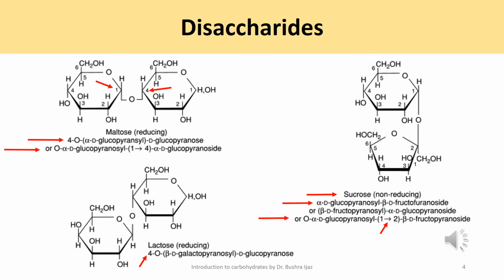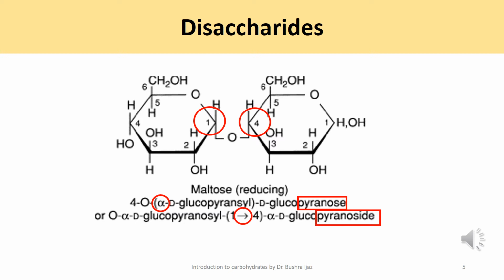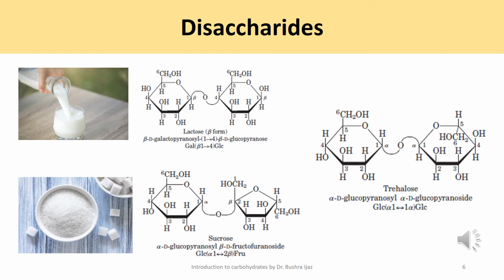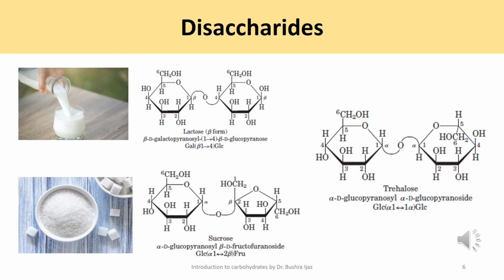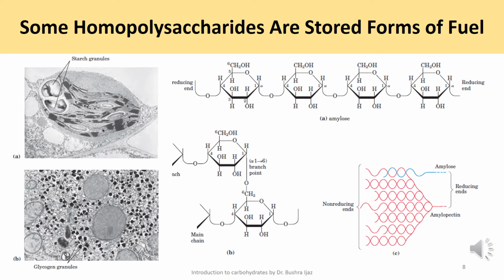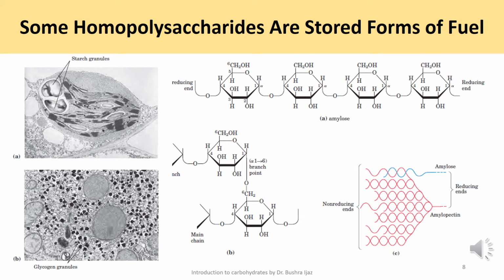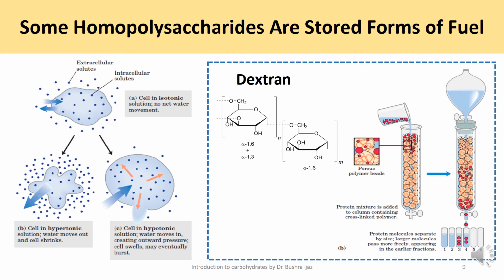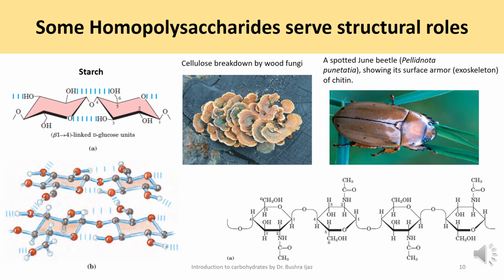Carbohydrates Part 2